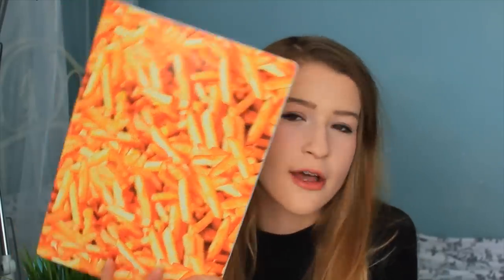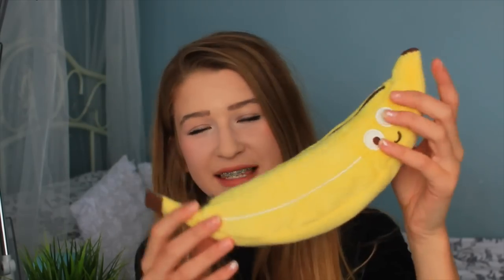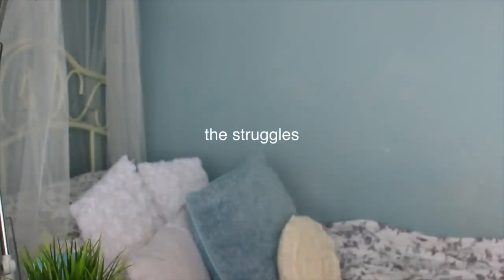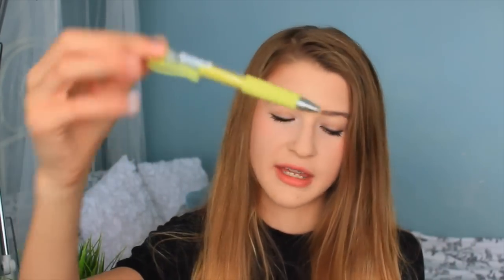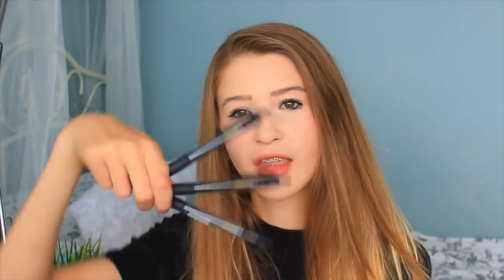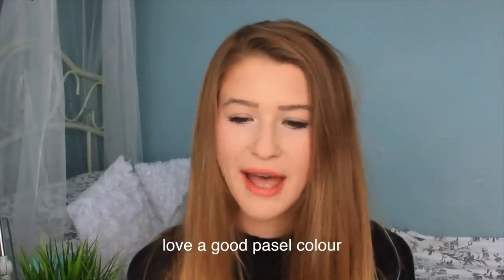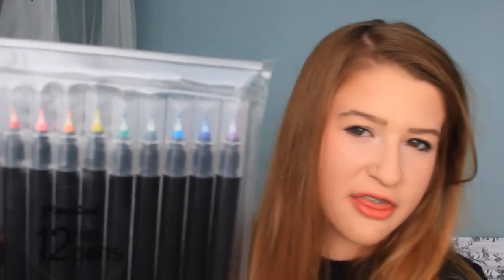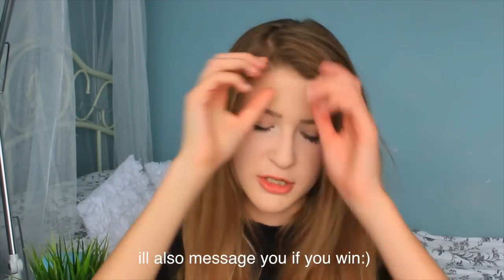Back to School Supplies Haul&Giveaway! (Closed)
OPEN FOR MORE EMILY♡
I
I

WHAT IM WEARING:

 top - Topshop dress - topshop

ABOUT ME:

Camera; Canon Rebel T3i (Canon 600d)

Age; 14

CREDIT TO: The Chemical Brothers& Gabrielle Marie

~Stay Beautiful xoxo